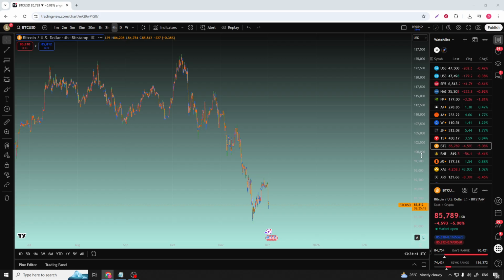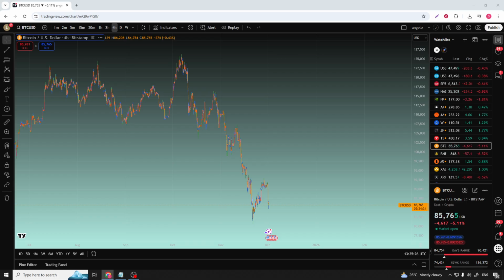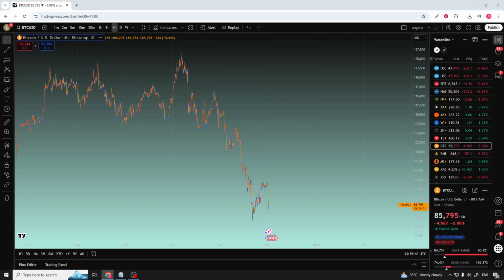How To Add SuperTrended Moving Averages in Tradingview Pro (Quick And Easy Guide)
Learn how to add SuperTrended Moving Averages in TradingView Pro and enhance your trend-following strategy with precision. This SEO-friendly tutorial shows you how SuperTrended MAs combine dynamic trend detection with smoother signals, helping traders spot trend shifts, filter noise, and time entries more effectively. Perfect for beginners and advanced traders aiming for clearer market direction.
By the end of this video, you’ll understand how to apply, customize, and use SuperTrended Moving Averages to improve trend confirmation, strengthen setups, and boost overall trading confidence.